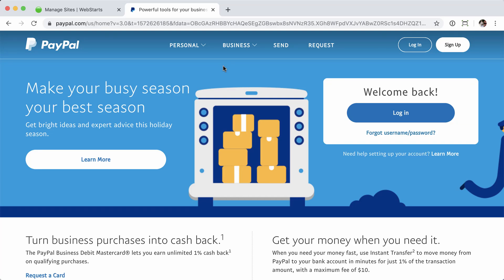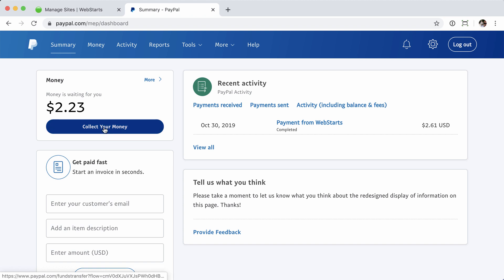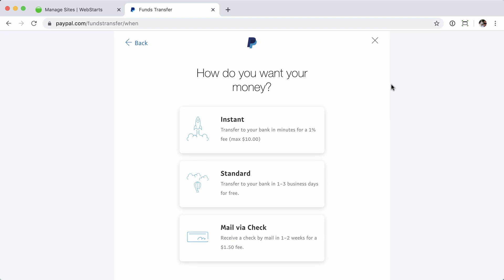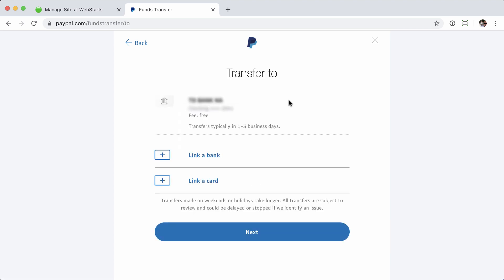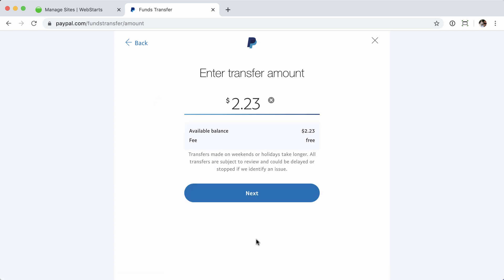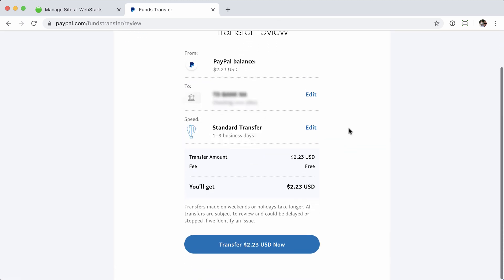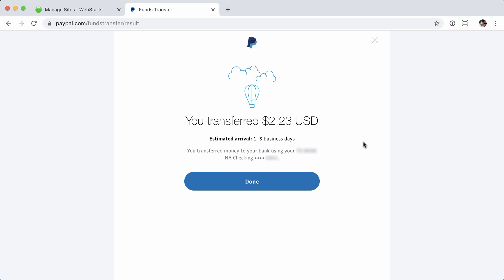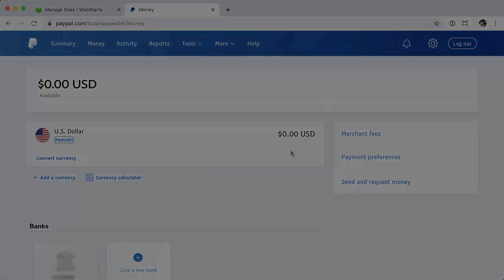How To Collect Your Money From PayPal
is easy to do, but how do you get access to those funds? In this video we'll go over the steps required to collect your money from your PayPal account by transferring it to your linked bank account.